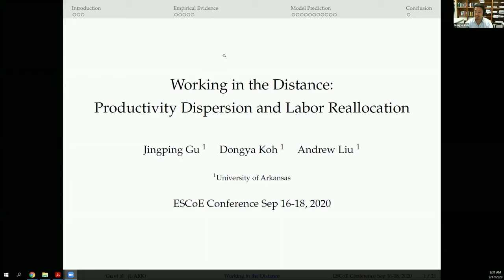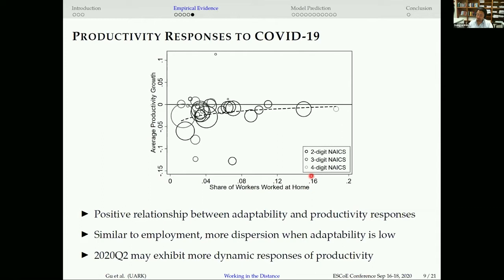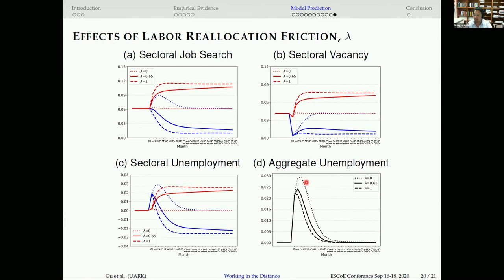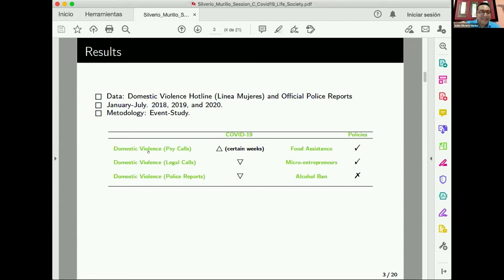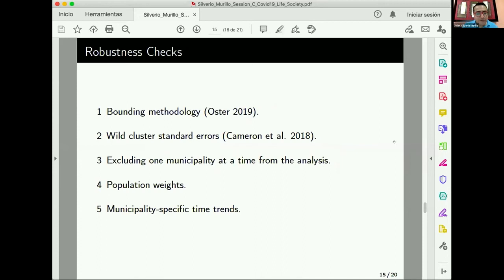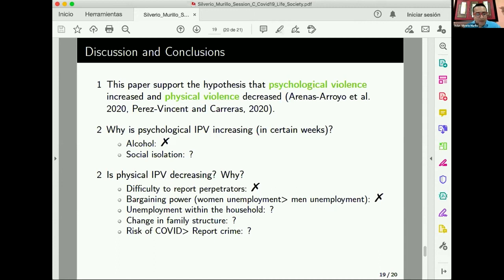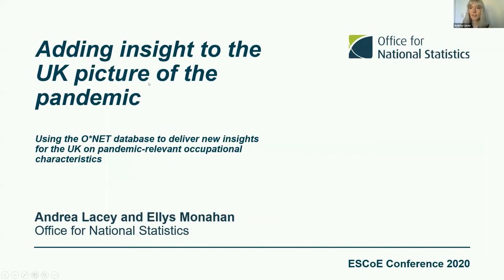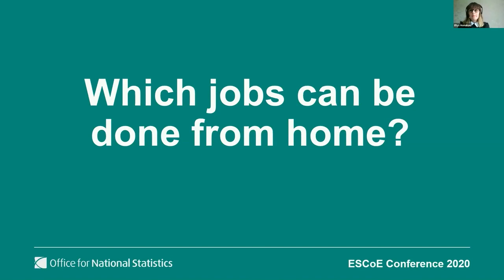EM2020 COVID-19 Session C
ESCoE Conference on Economic Measurement 2020: COVID-19 Session C COVID-19, Life and Society.

Chair: Andrea Lacey (Office for National Statistics)

Jingping Gu (University of Arkansas), Dongya Koh (University of Arkansas) and Andrew Yizhou Liu (UC, Santa Barbara): ‘Working in the Distance: Productivity Dispersion and Labor Reallocation’

Adan Silverio Murillo (Tecnologico de Monterrey): ‘COVID-19, Domestic Violence, and Alcohol Consumption’

Andrea Lacey (Office for National Statistics) and Ellys Monahan (Office for National Statistics): ‘Using the ONET Database to Deliver New Insights for the UK on Pandemic-Relevant Occupational Characteristics’